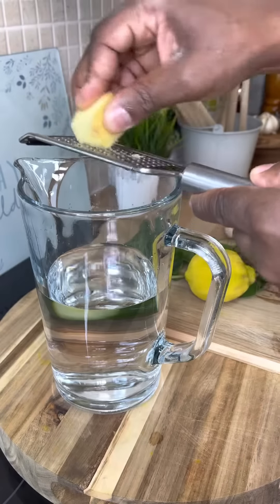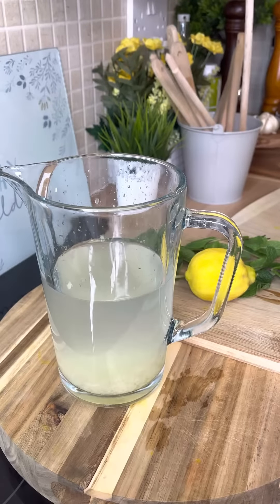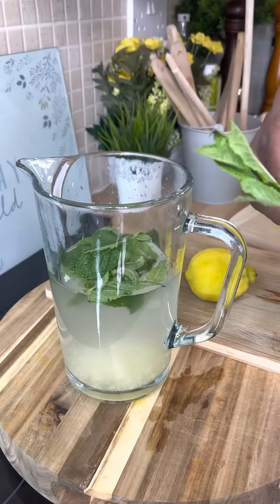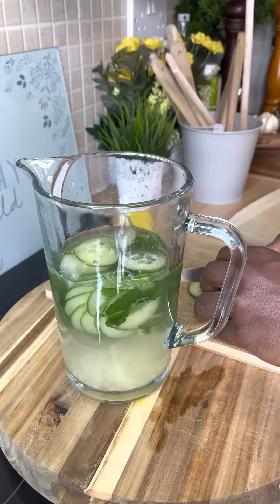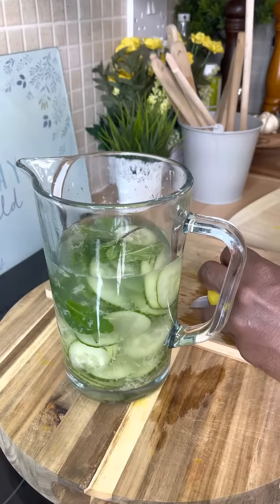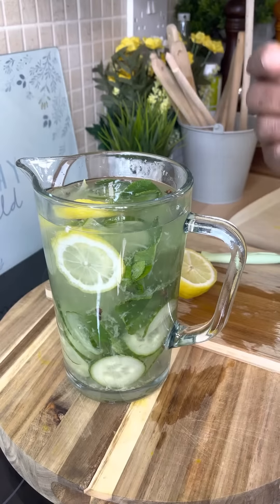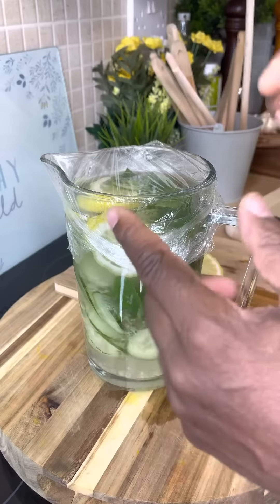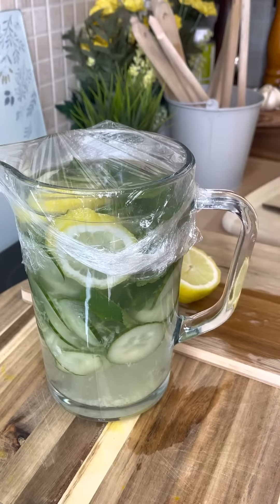Belly fat burner drink | Detox Drink Weight For Summer!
There are a number of benefits from consuming smoothies, they increase fibre intake, contribute towards our 5 a day, boost our vitamin C levels and may help with conditions like high blood pressure. However, when we blend or juice fruit, we're breaking down the plant cell walls and exposing the natural sugars within.

 | Detox Drink Weight For Summer!